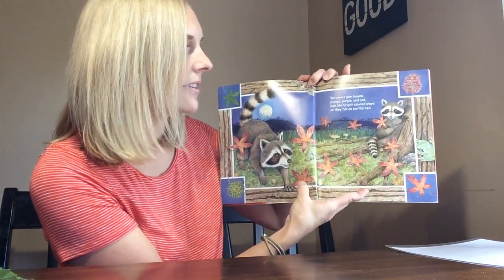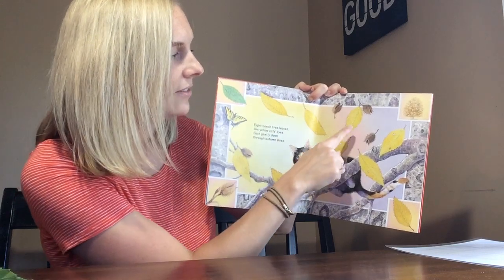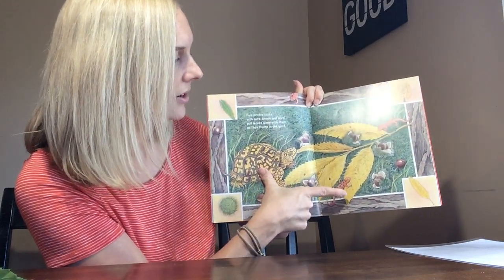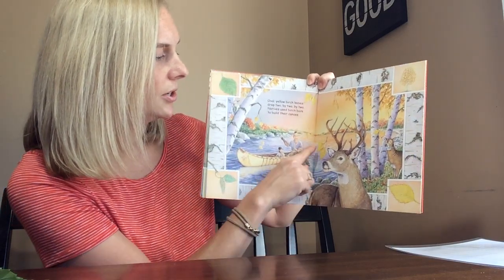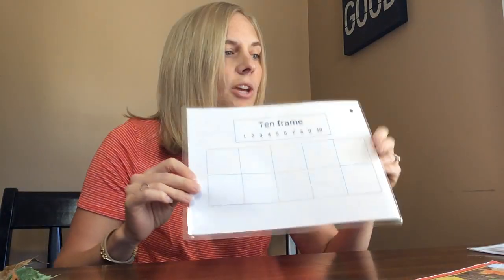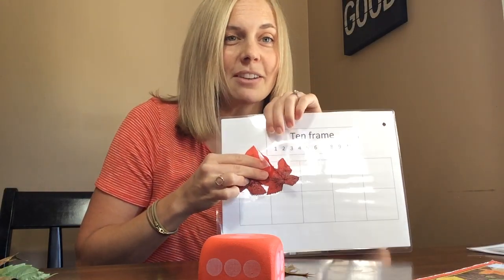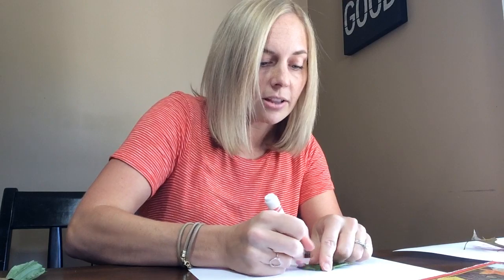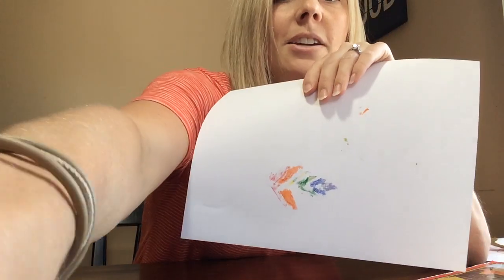Welcome Fall Read Aloud with Leaf Art Ideas to follow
Join me for a book to welcome autumn. Learn to make art with leaves!